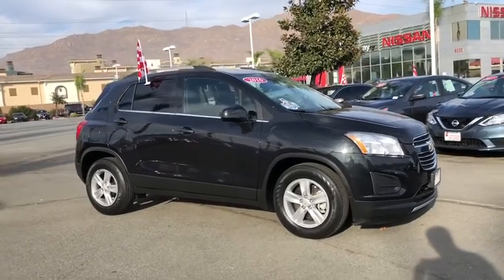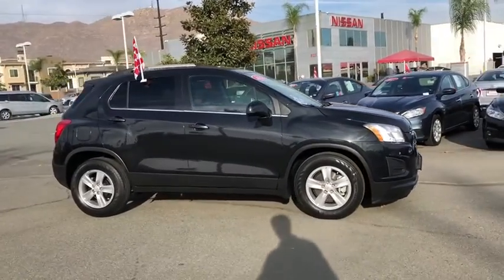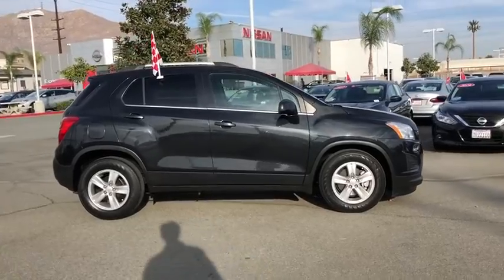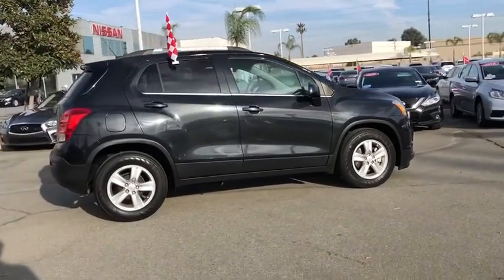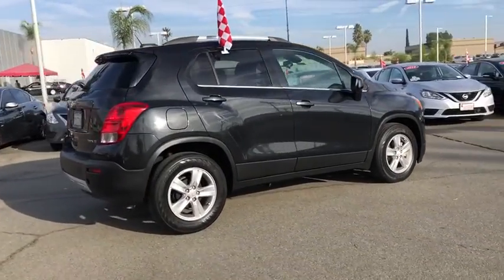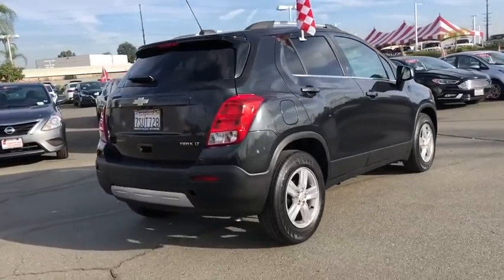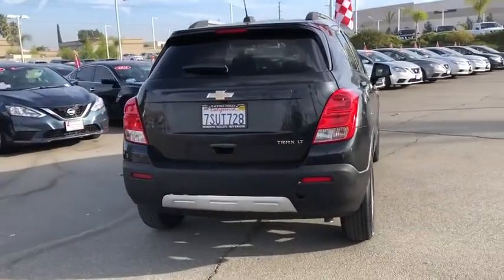2016 Chevrolet Trax Moreno Valley, Riverside, Hemet, Perris, Temecula, CA PR5853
Black Granite Metallic Used 2016 Chevrolet Trax available in Moreno Valley, California at Raceway Nissan. Servicing the Riverside, Hemet, Perris, Temecula, CA area.

Raceway Nissan
6030 Sycamore Canyon Blvd

Recent Arrival!brbrTrax LT, 4D Sport Utility, ECOTEC 1.4L I4 SMPI DOHC Turbocharged VVT, 6-Speed Automatic, FWD, Black Granite Metallic.brOdometer is 14580 miles below market average! 26/34 City/Highway MPG CARFAX One-Owner.brbrbrSE Habla Espanol!brbrbrReviews:br * Respectable passenger space for its size; plenty of storage slots; lots of standard equipment for the money; excellent crash test scores. Source: Edmunds